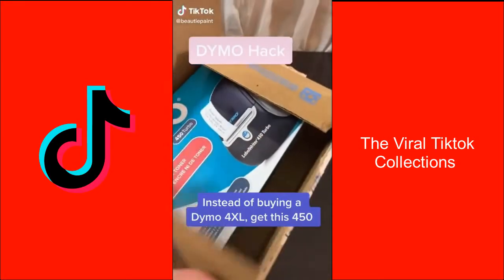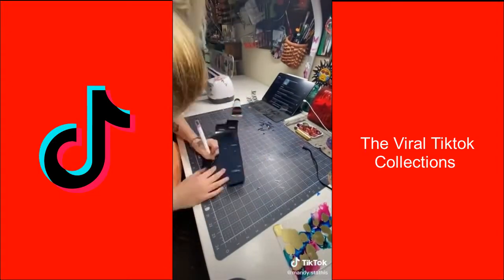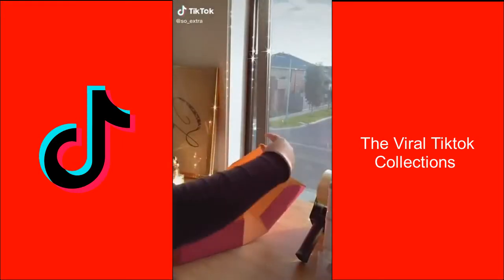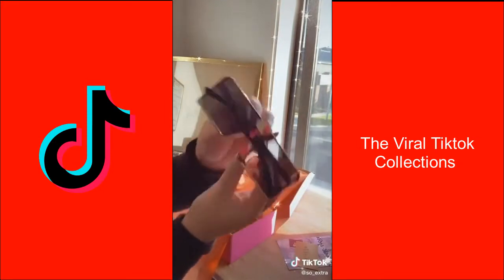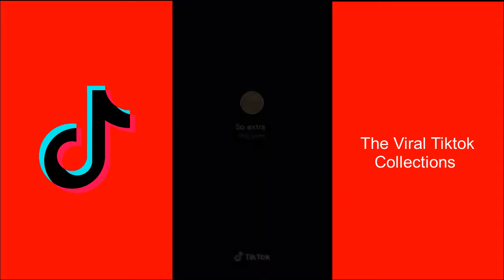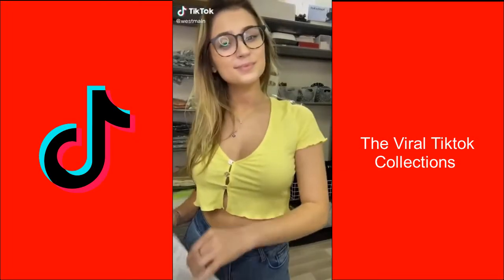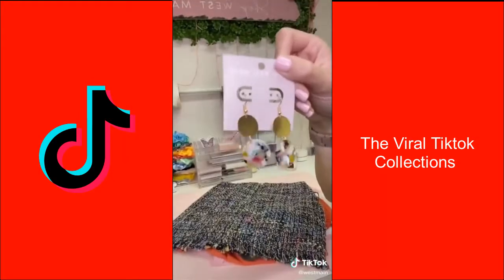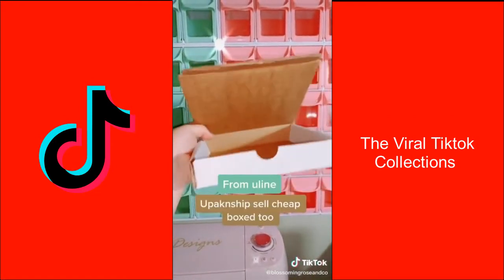TikTok Small Business Check ✨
Hello! This is the viral tiktok collections. The main goal of my channel is to help those small business owners out there to promote their products through my videos and also to inspire others to have their business in the future. It sounds so cliche, but I really do encourage everyone to follow their dreams and aspirations in life.. anything is possible Doesn’t matter if you’re 21 or 51. Write the vision, make it plain. Apply yourself and God will do the rest.